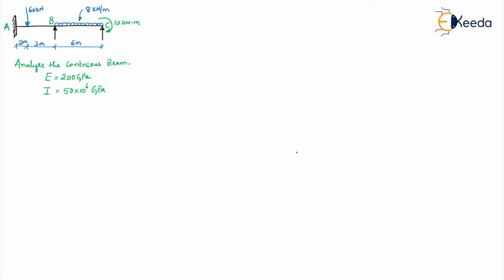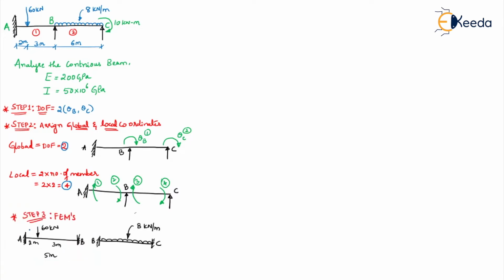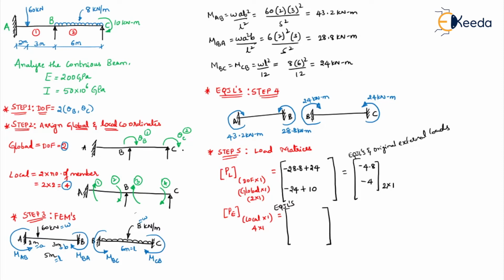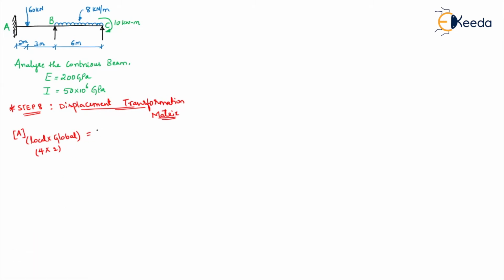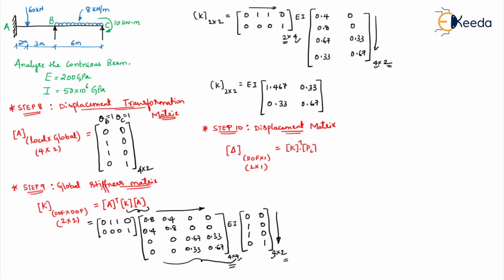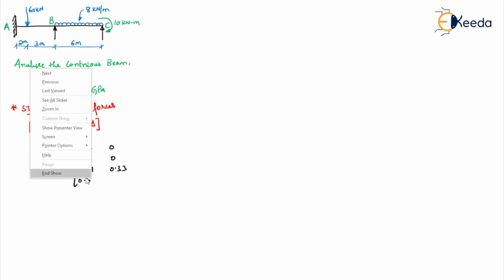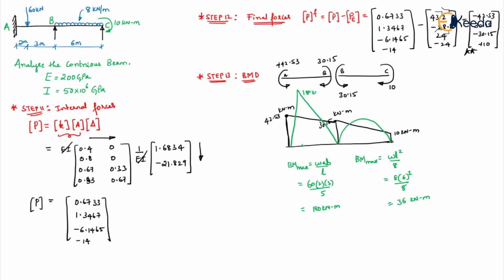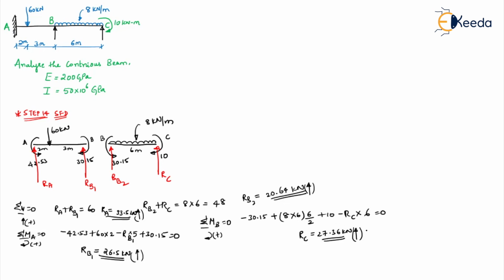Problem STA 2 Beams - Introduction to Stiffness Method in Matrix Form - Advanced Structural Analysis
Video Name - Problem STA-2 - Beams

Chapter - Introduction to Stiffness Method in Matrix Form

Happy Learning!